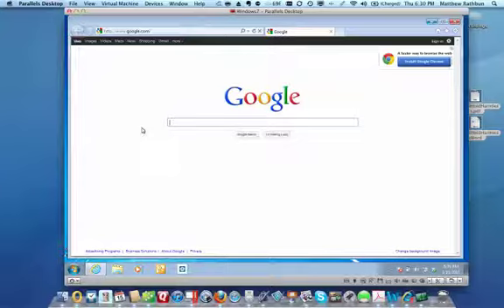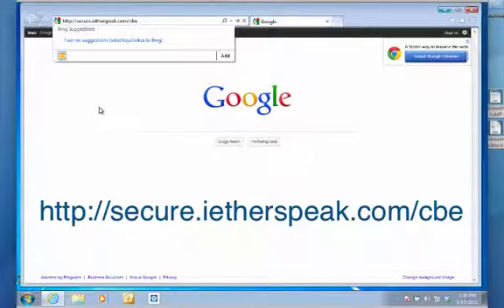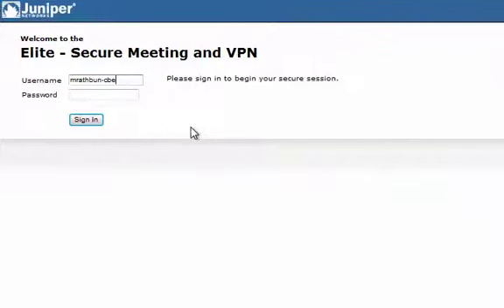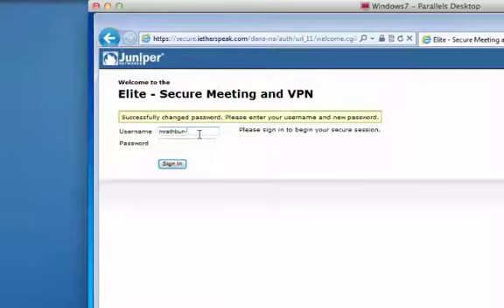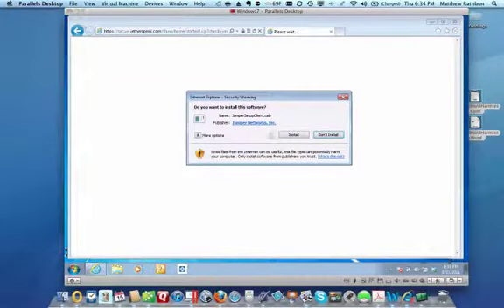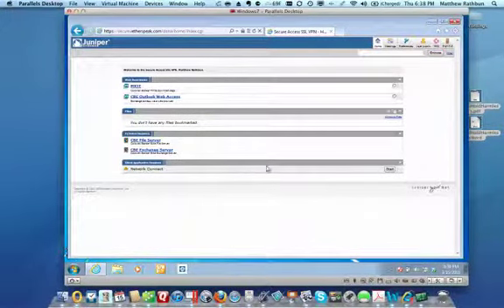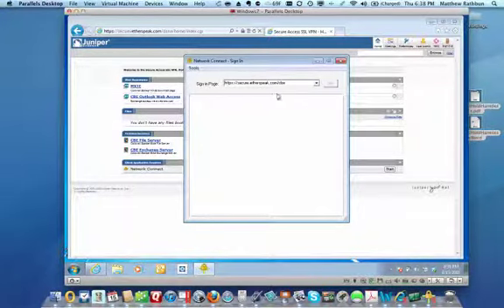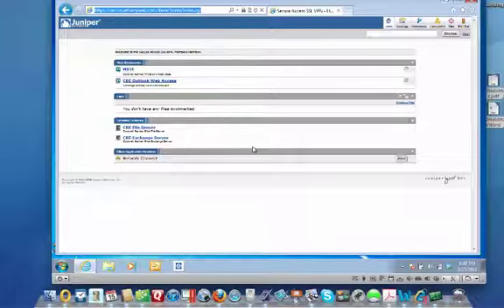Setting Up Coldwell Banker Elite VPN